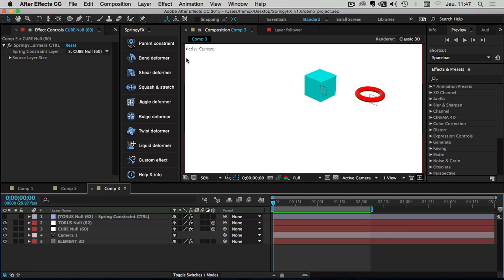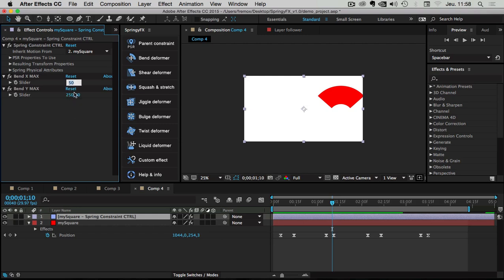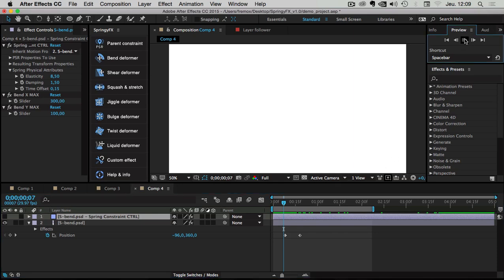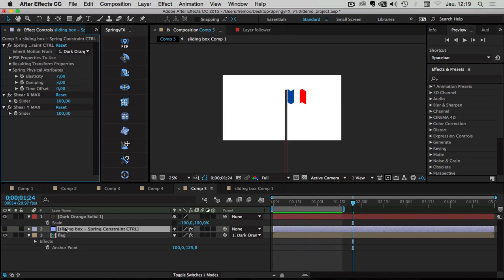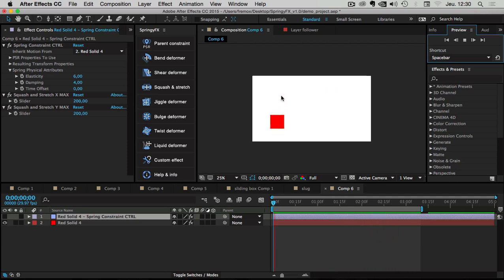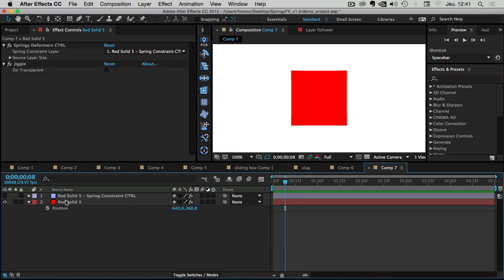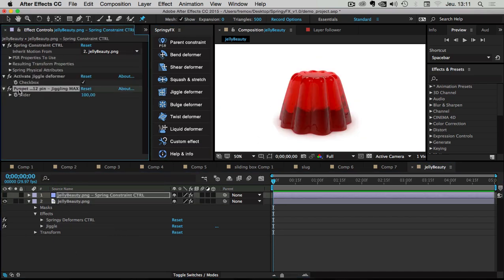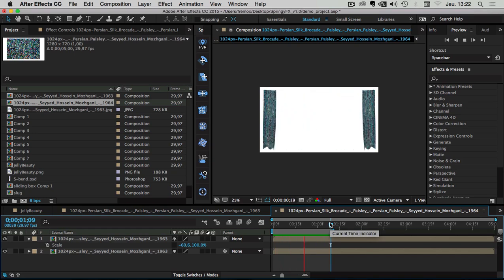SpringyFX Tutorial Part 3 - Bend, Shear, Squash & Stretch and Jiggle Deformers